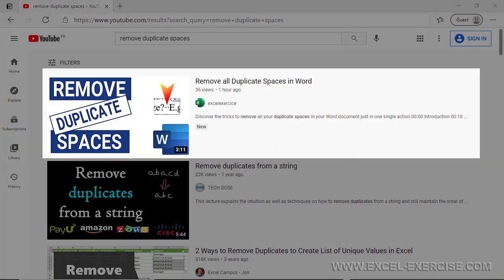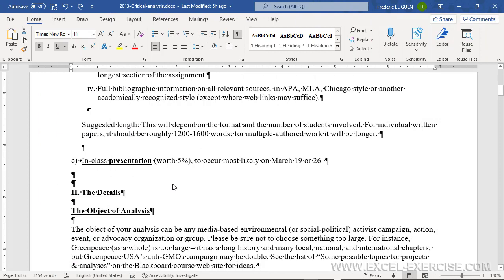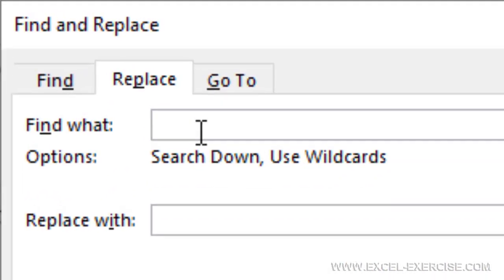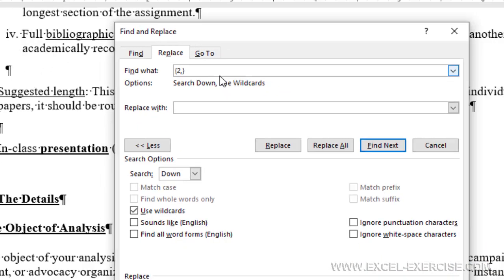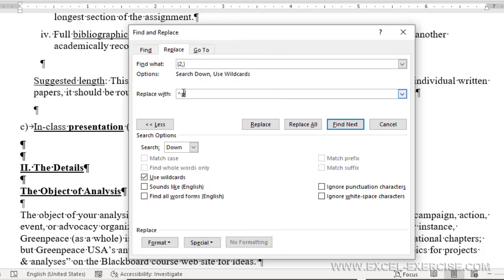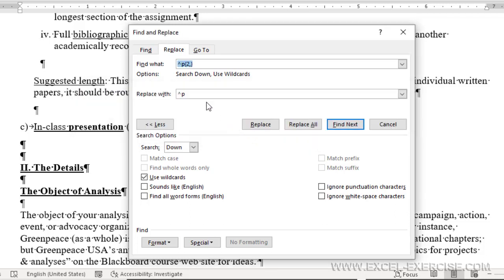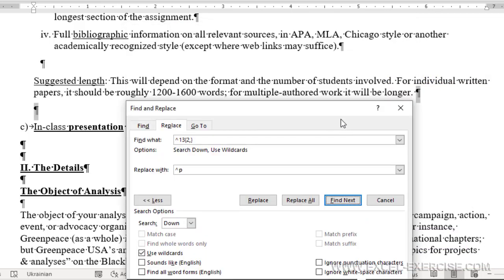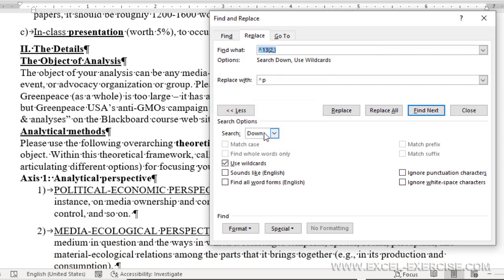Word Trick - Remove all the Empty Lines in one single action 👍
How to remove all the empty lines in your Word document? There is a trick to remove all of them in a single action with the Replace dialogue box 😉

IMPORTANT INFORMATION! According to the setting of your computer, you can use either {2;} (semi-colon) or {2,} (comma) as a delimiter.

00:00 Introduction
00:22 Trick to remove duplicate spaces
00:48 Replace wildcard
01:26 Code to remove the empty lines